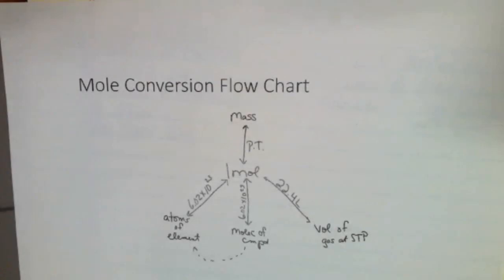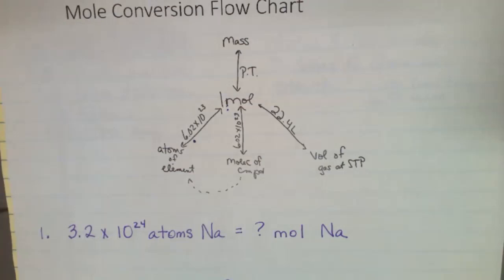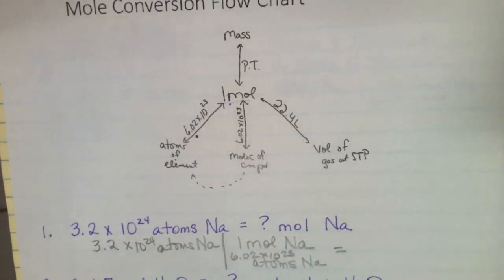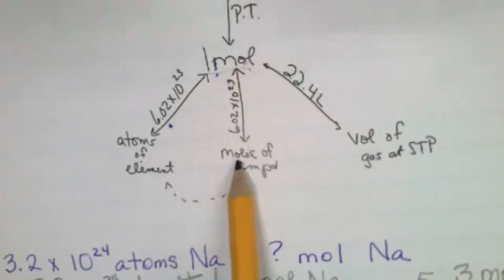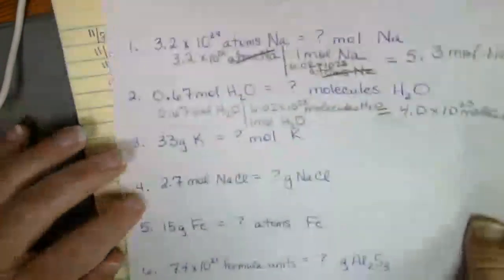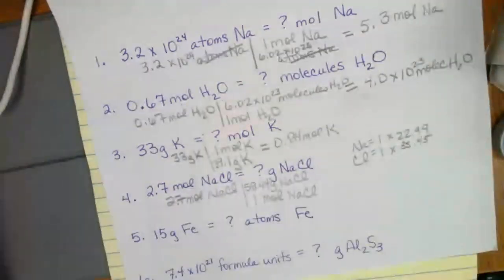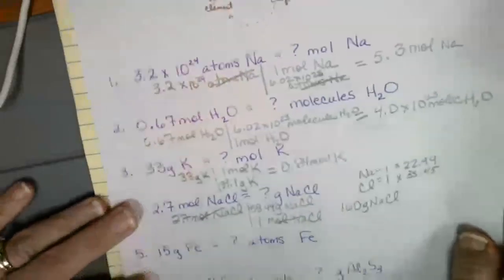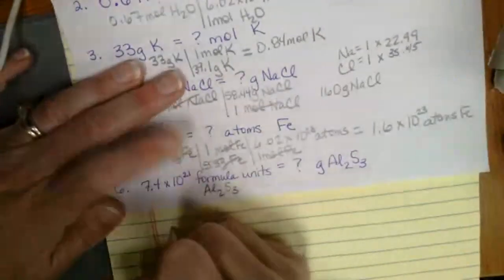Using the Mole Flow Chart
How to know what numbers and tools to use when working mole problems